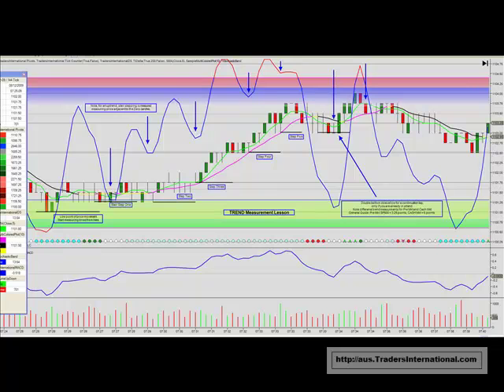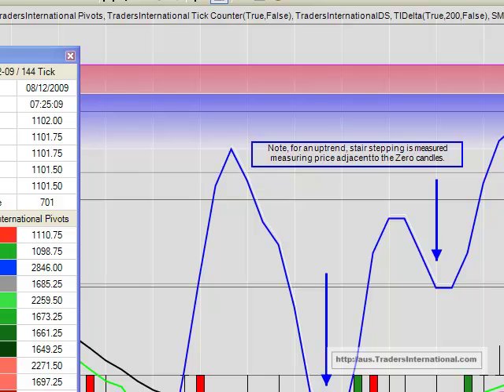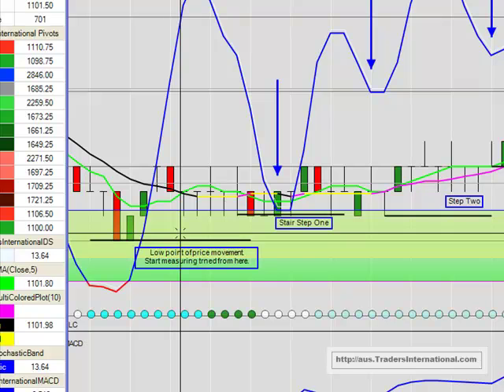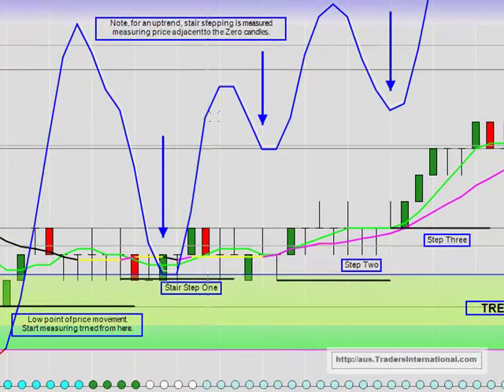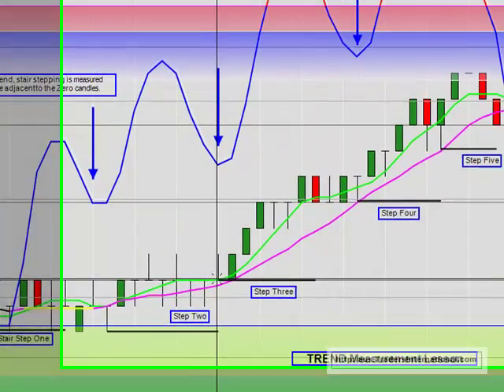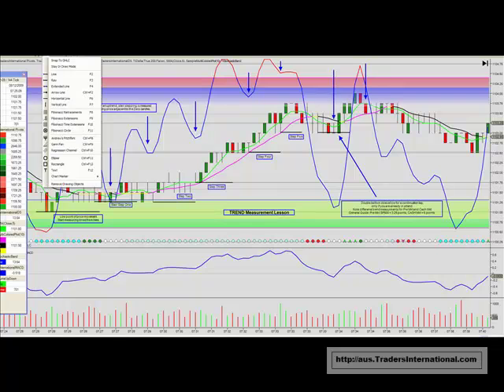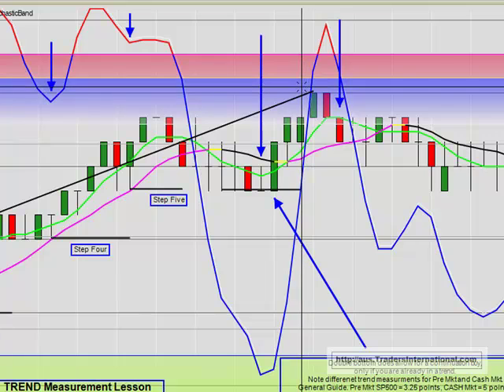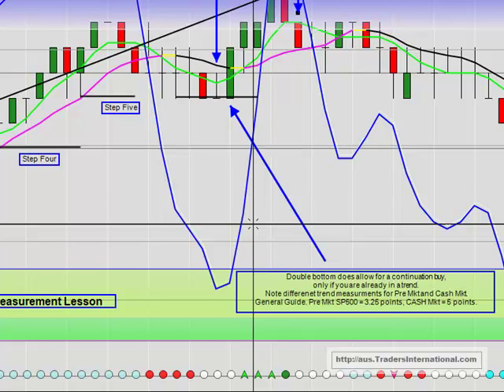{Day Trade FOREX} and Futures - Trend Measurment - The Basics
Do you want to Day Trade FOREX and FUTURES? If so, we definitely have something for you.
Where do you start your Day Trading Education? Simple. We are a leading Day Trading Educator, Live Trading Room Innovator, and industry leader when it comes to day trading performance. To experience what it is like to trade in a live trading room with a professional trader marking your buy and sell signals for you live in the market, and register for the next live trading event.

Alternatively, watch one of the recent Webinar information events NOW! They have been recorded for your education and convenience.

To qualify immediately to access our Live Trading Room education for 1 week & get a FREE copy of "The 12 things You Must Know about Forex Trading" (Value $27) simply enter your details on our website here:
Thank you from the Teach Me To Trade Support Team.